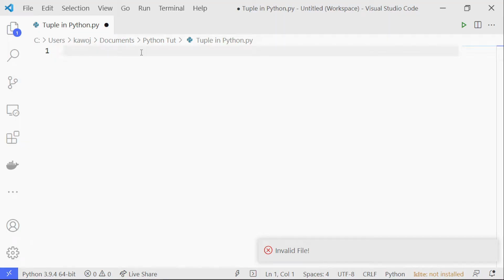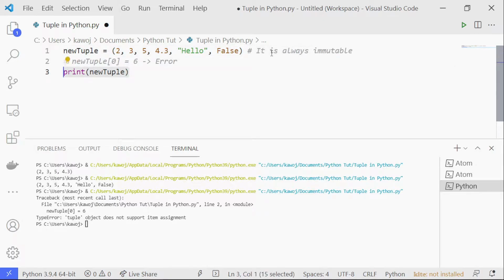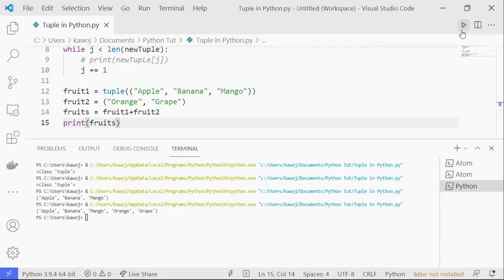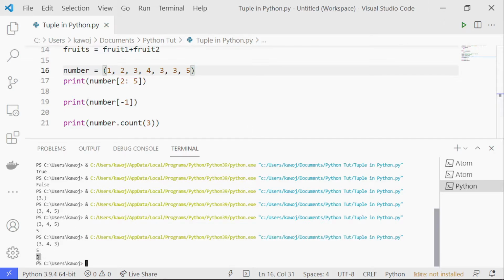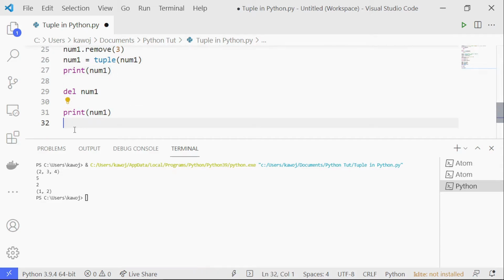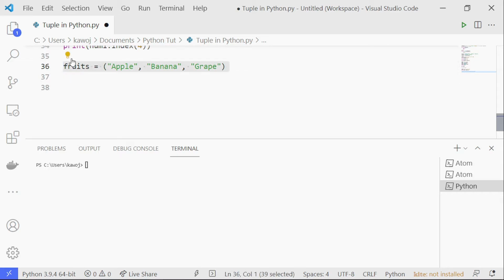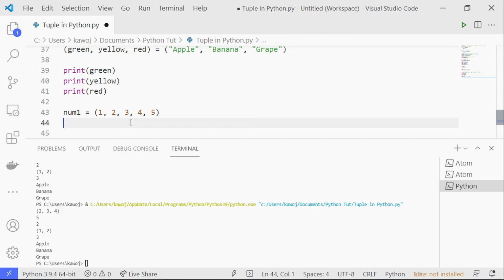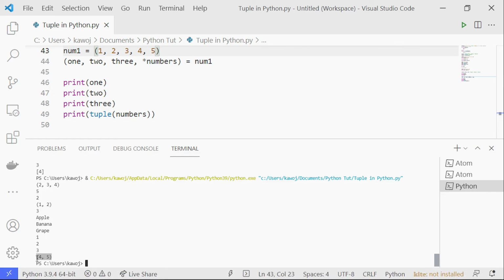Python Tutorial 11 - Tuples in Python | Always Appear